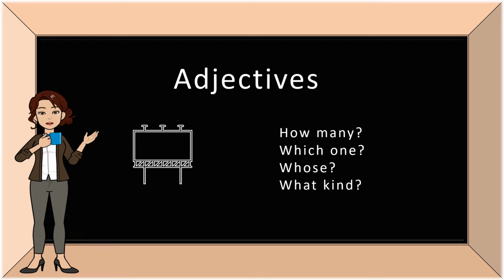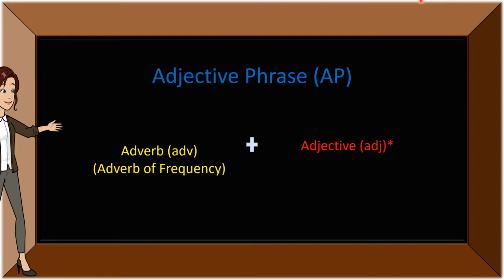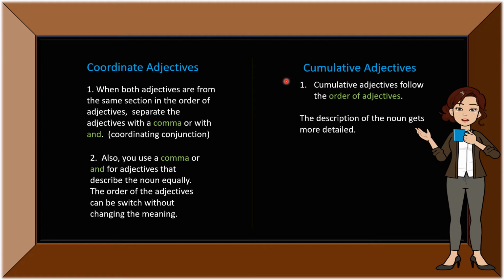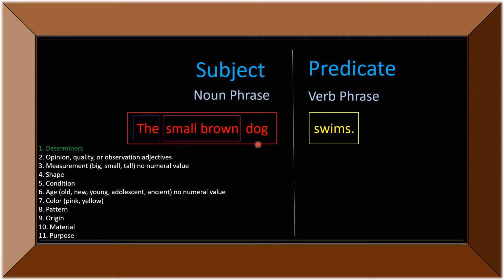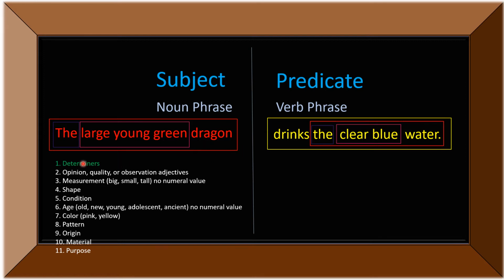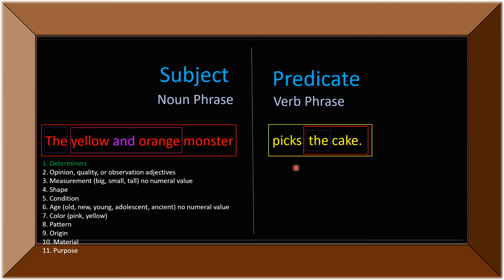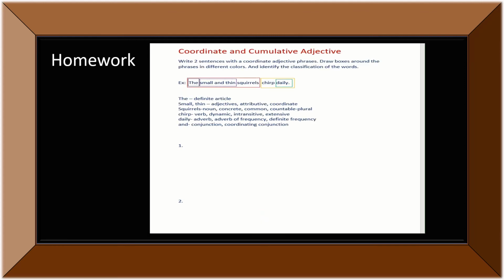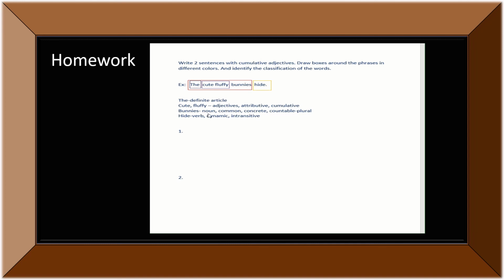Coordinate and Cumulative Adjectives Lesson 13